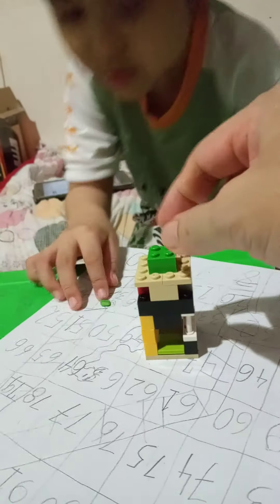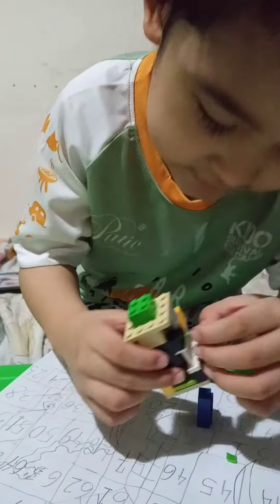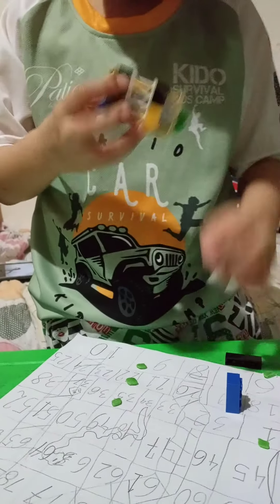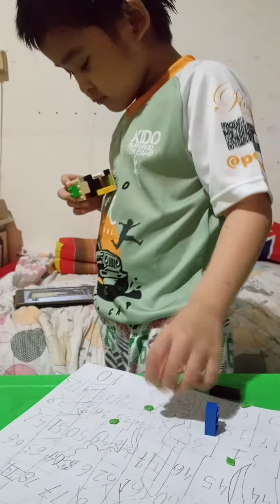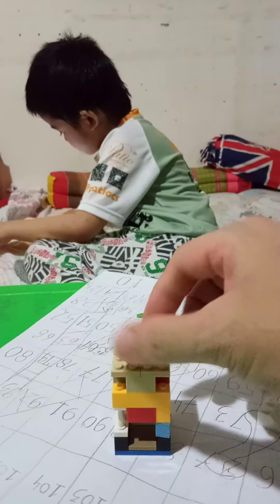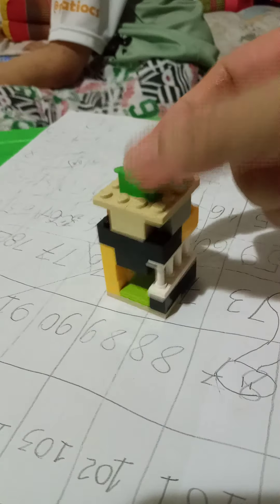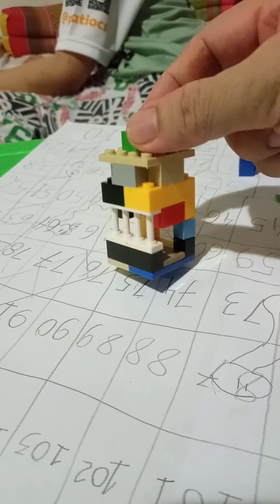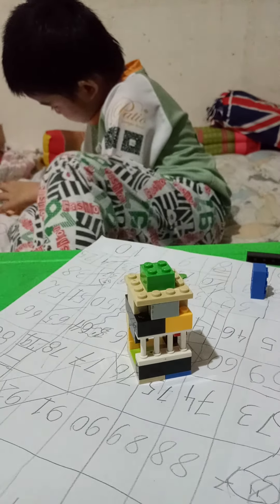28th lego masterpiece, playdough machine, by Archer Santibaynes Jarbadan